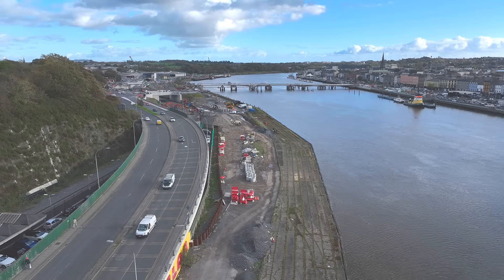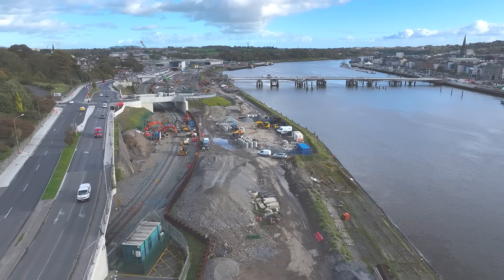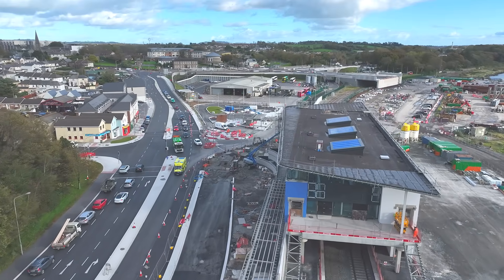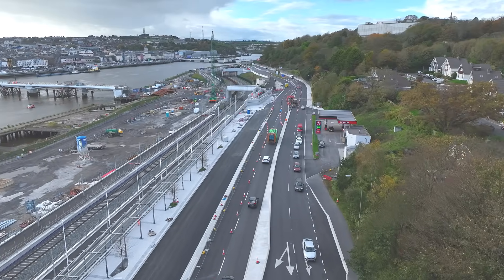Waterford North Quays Update ¦ Quick Take #9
Listen to Senior Engineer Seán Dobbs as he shares the latest update on the Waterford North Quays Project - a half-billion-euro investment transforming the city with a new bridge, roads, cycleways, and a sustainable urban quarter.

Discover what’s complete, what’s next, and how it all connects to Waterford’s future.